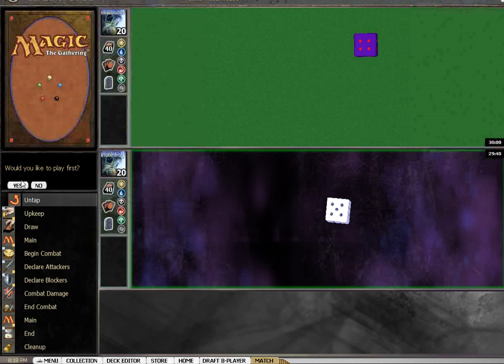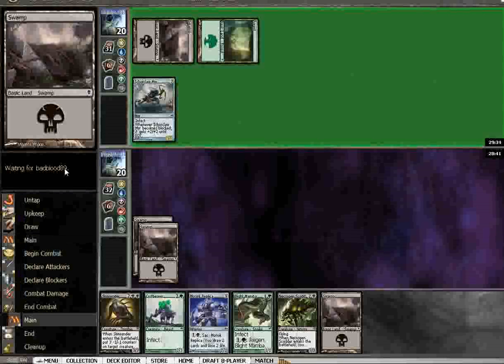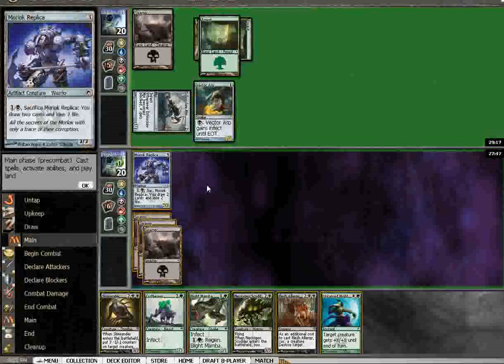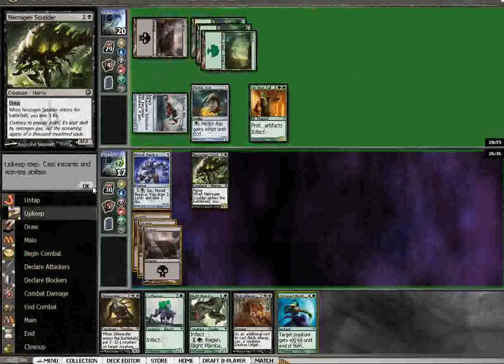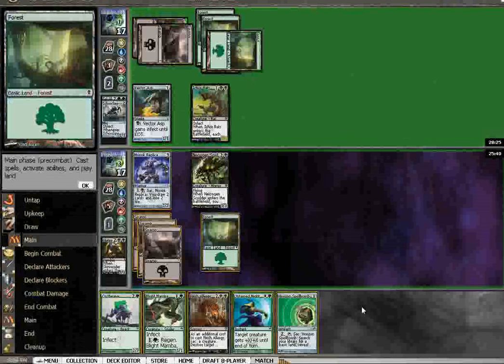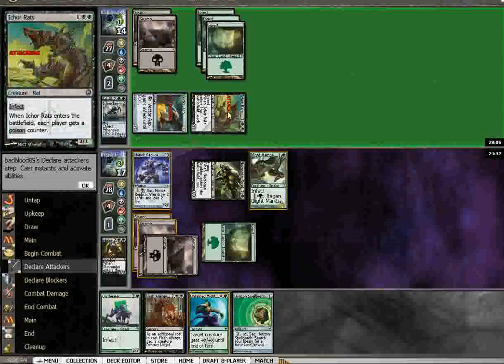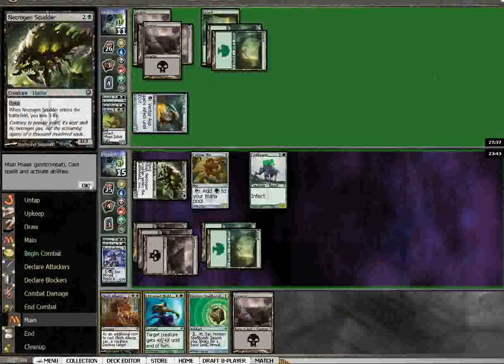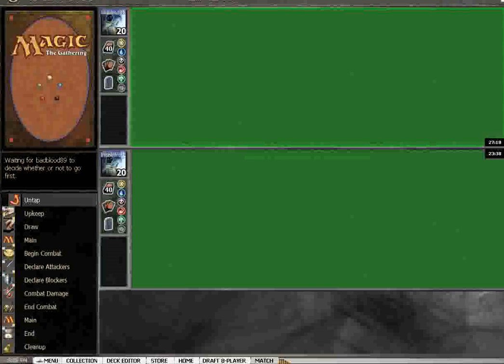Magic SOM Draft 6 Match 1 Game 1